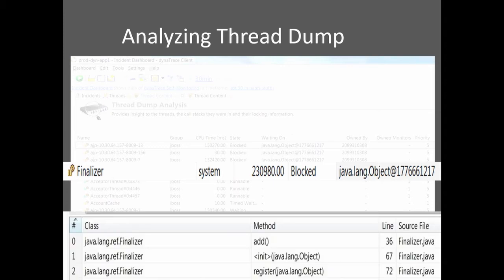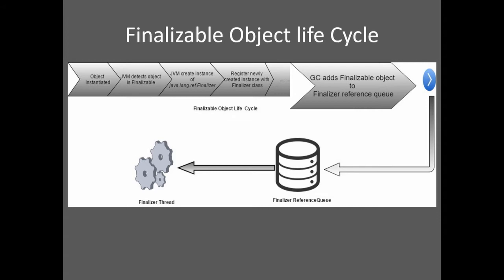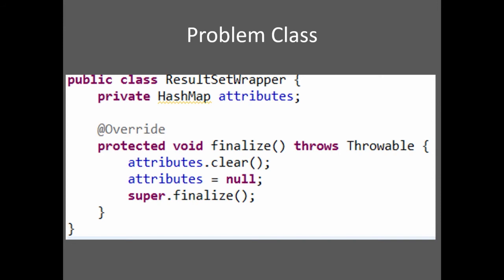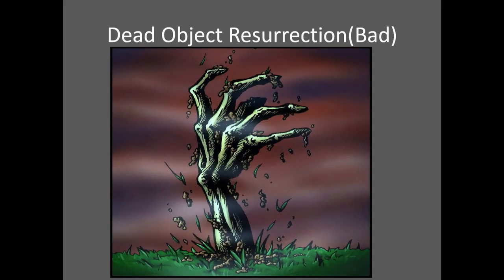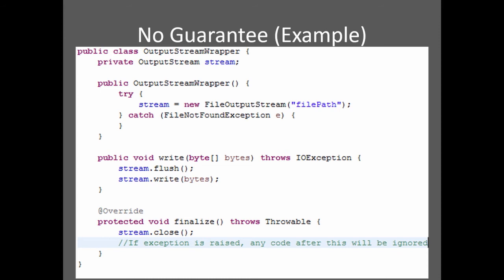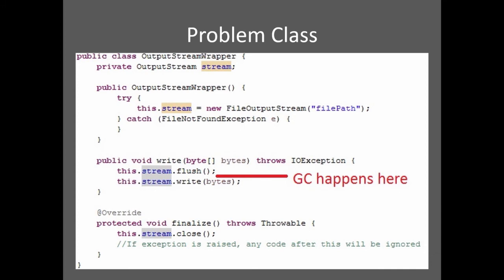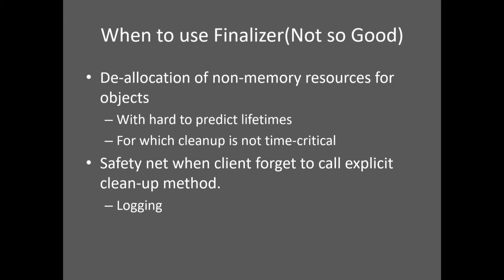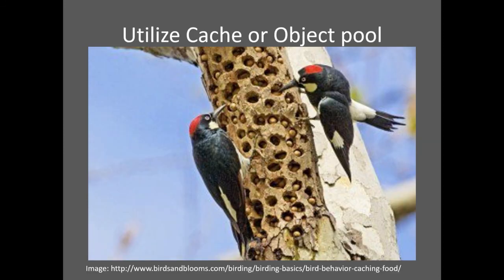Finalizers - The not so good, the bad and the ugly by Gautam Singh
Finalizer (the Object.finalize() method) is a construct in Java which is as old as Java itself, still only few knew its huge side effects. In this talk we will discuss why finalizers are not always a good choice, its overhead on Garbage Collector and how it can be avoided. Using simple JMH benchmark I will demonstrate the performance overhead of finalizers.

We will also talk about my firsthand experience with finalizers where just by removing finalizers I was able to fix major performance issue in a webapp for a large retailer.

Gautam Singh is a Software Developer Consultant with more than 13 years experience. He has worked for clients like OfficeDepot, Walmart, AT&T to name few. Gautam is specialized in eCommerce and have helped clients utilizes technological changes to maximize user engagement and increase revenue.

Gautam is a wannabe entrepreneur and is currently working on his passion